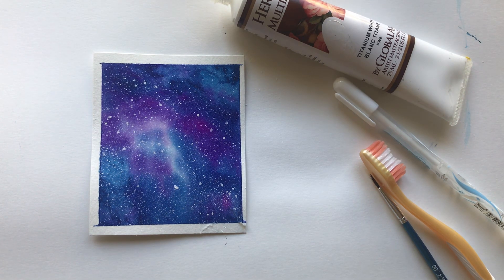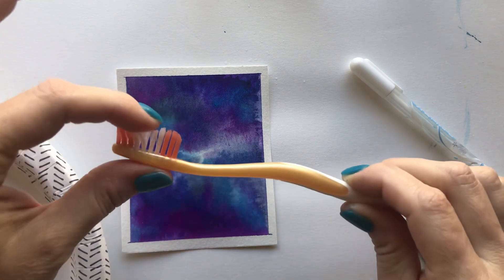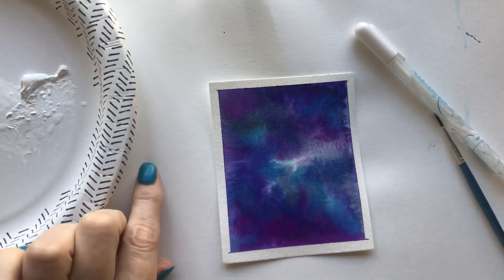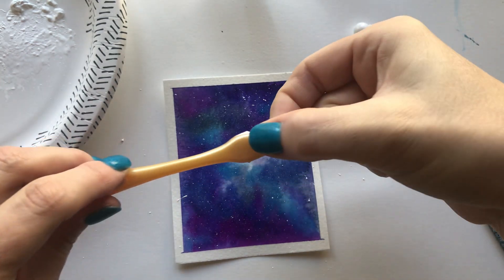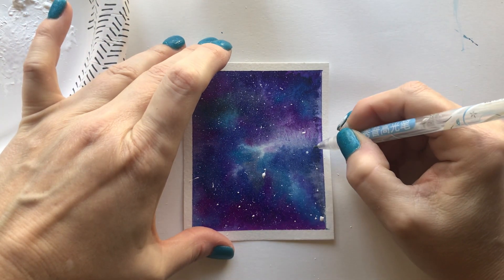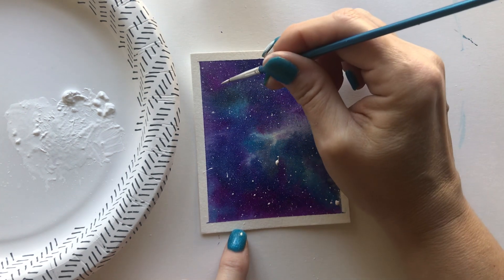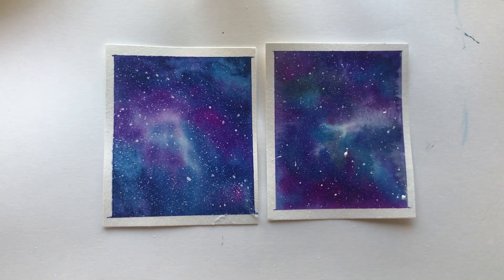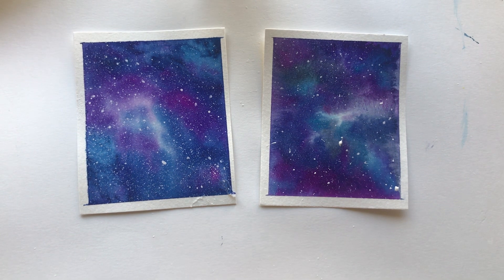Galaxy Watercolor Part 2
In this video we add the stars with acrylic paint to our galaxy watercolor.